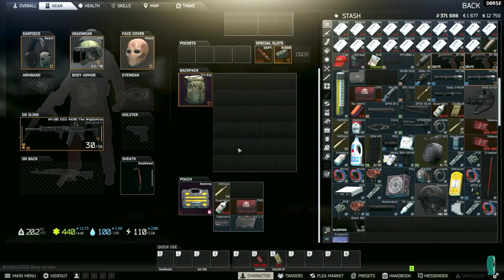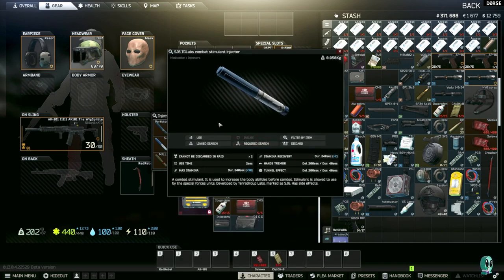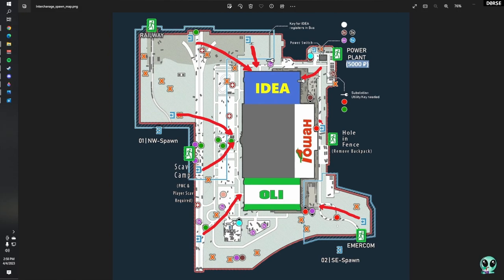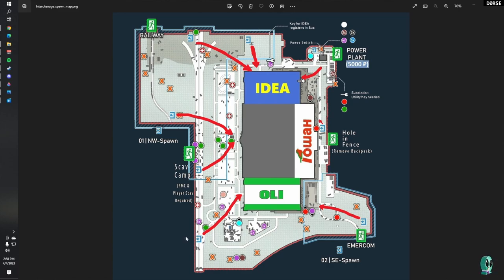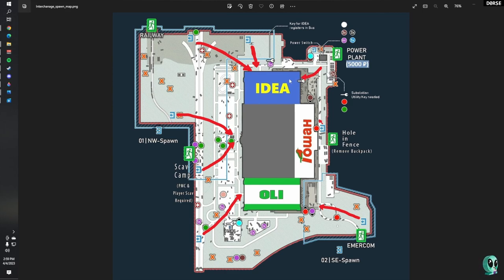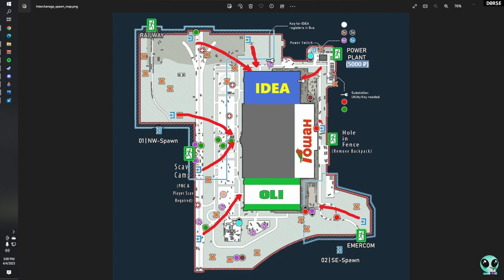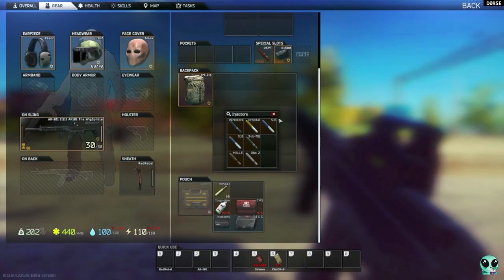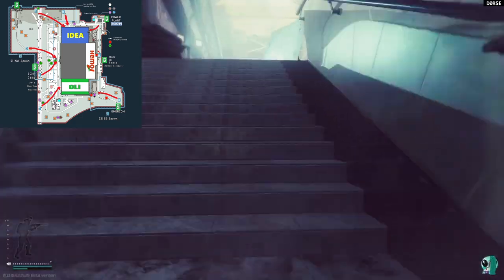Solo Loot Guide for EZ Rouble | Patch 13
Made a loot guide for interchange hope you find it helpful any feedback on how I could make a guide like this better is welcome and appreciated!
Leave a comment or come by my livestream @ Twitch.tv/d0rse

Video Chapters
00:00 - Intro and SJ6 Info
01:13 - Routes
04:05 - Highway Spawn Loot Route
05:59 - Emercom Spawn Loot Route
07:40 - Stashes and 2nd Part of Emercom Spawn Loot Route
09:40 - Railway/Northern Spawn Loot Route
11:11 - Behind Mall Spawn Loot Route
13:14  - Outro/Closing Summary

🔴 LIVE EVERDAY 🔴
Escape from Tarkov streamer
Content creator and video game enthusiast

Live daily on Twitch
Follow and come by stream probably live rn :)